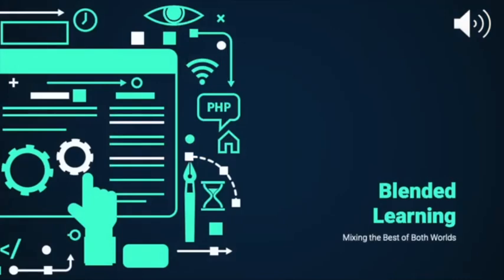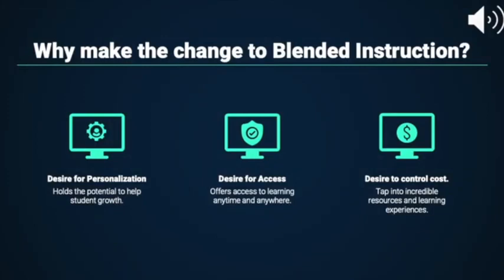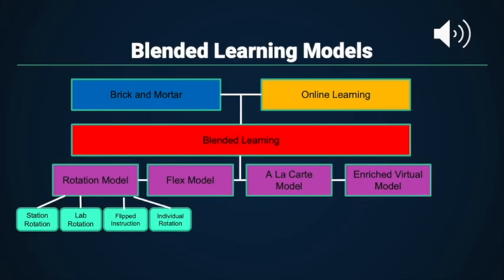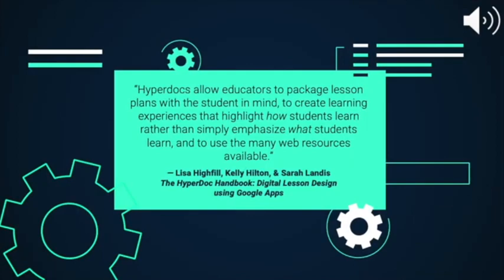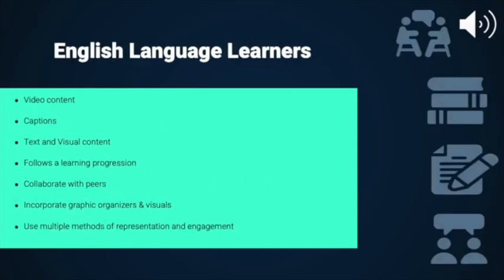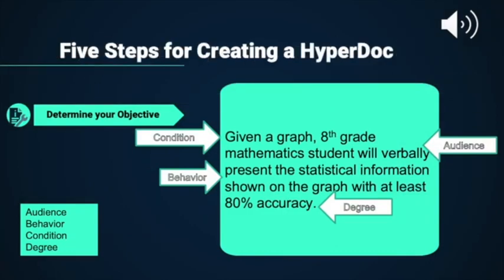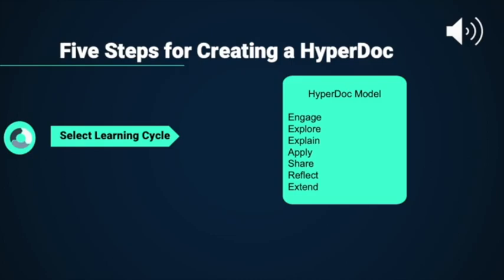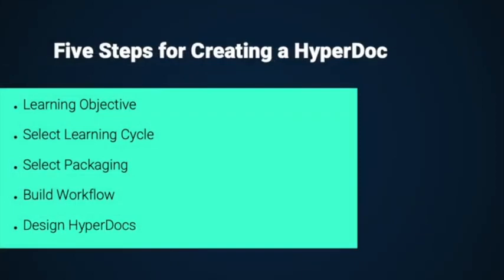Blended Learning and Hyperdocs